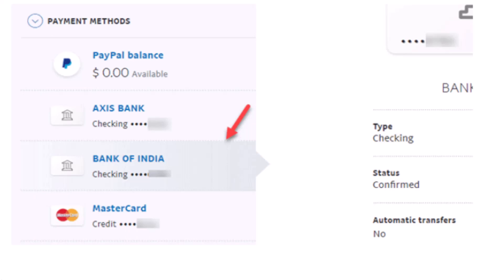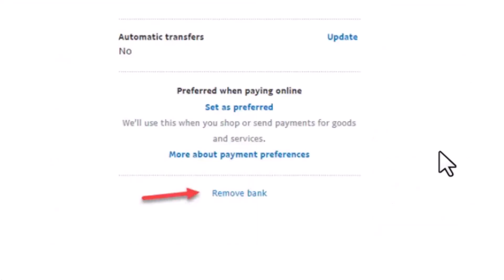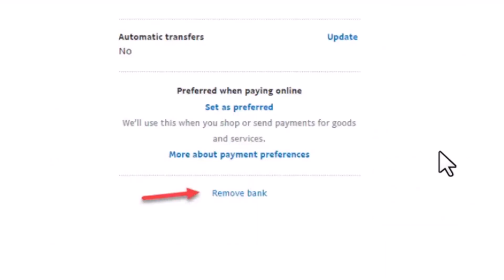How To Remove Bank Account from Paypal !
This video guides you in an easy step-by-step process to remove a Bank Account linked to your Paypal account.

Chapters / Timestamps
0:00 Intro
0:13 Process to remove bank Account.
0:56 Outro